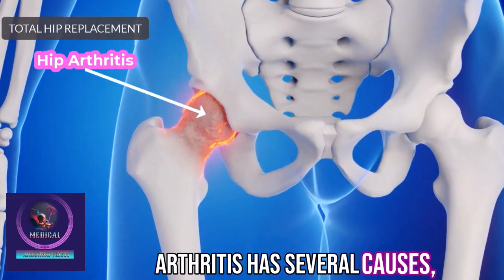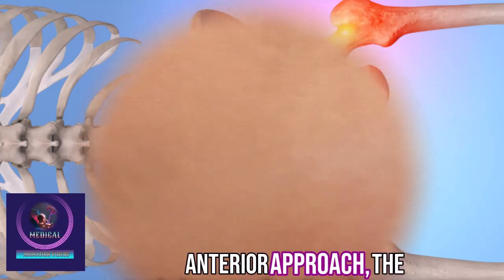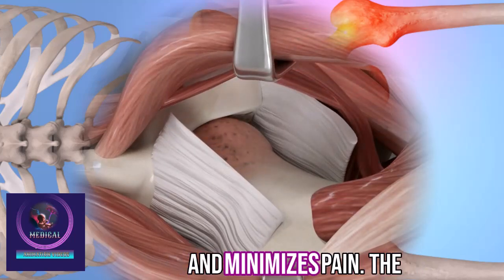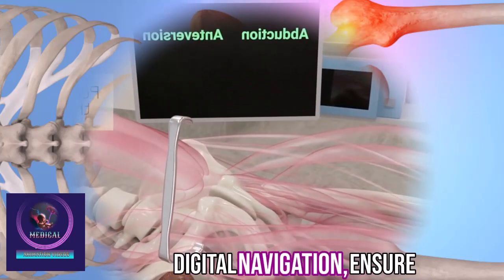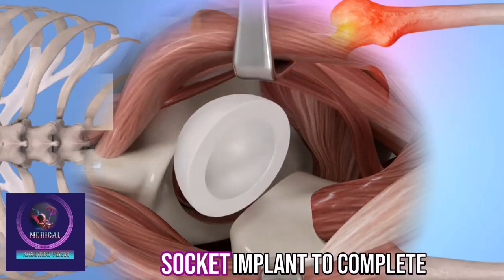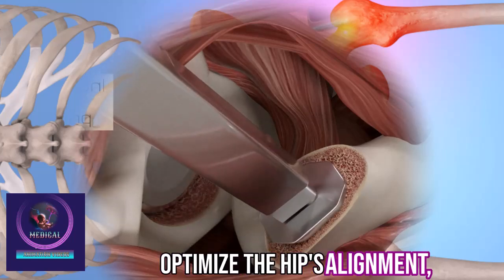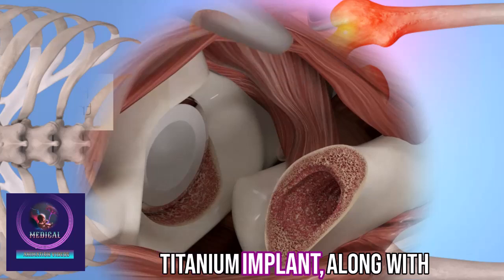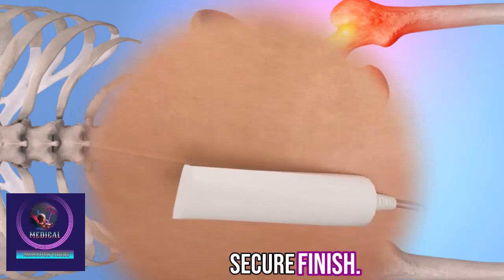Total Hip Replacement (Direct Anterior Approach) | Minimally Invasive Surgery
Explore the innovative Direct Anterior Total Hip Replacement technique, a minimally invasive surgical procedure designed to restore mobility and alleviate pain caused by hip conditions like osteoarthritis or fractures. In this video, we’ll guide you through the entire process, including:

✅ What the Direct Anterior Approach is
✅ Key benefits like faster recovery and reduced pain
✅ How it compares to traditional hip replacement methods
✅ Step-by-step insights into the procedure
✅ Tips for post-surgery recovery

Direct Anterior Total Hip Replacement is a minimally invasive procedure where the surgeon accesses the hip joint from the front without cutting major muscles. The damaged joint is replaced with a prosthetic implant, ensuring proper alignment and stability. This approach reduces pain, minimizes tissue damage, and enables faster recovery compared to traditional methods. Patients typically begin rehabilitation shortly after surgery, regaining mobility and improving their quality of life.

📌 Surgery inside:
00:00 – Arthritis
00:15 – Total Hip Replacement ( Direct anterior approach)
00:30 – Direct Anterior Approach Procedure
01:32 – Closure